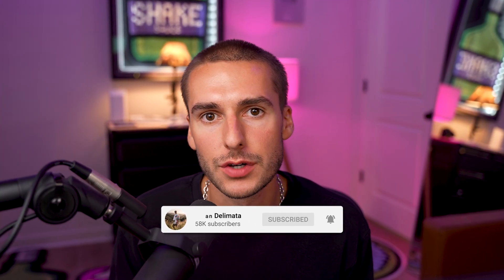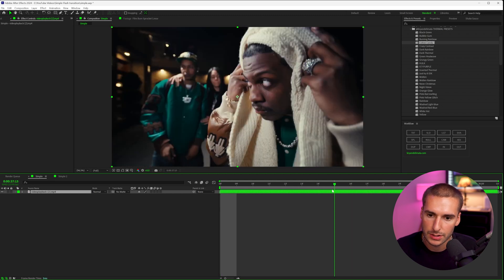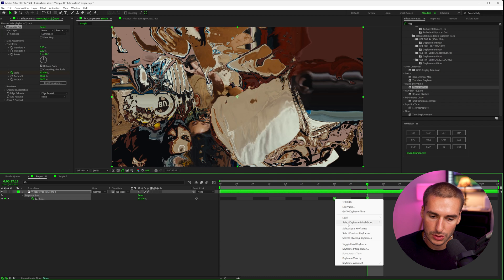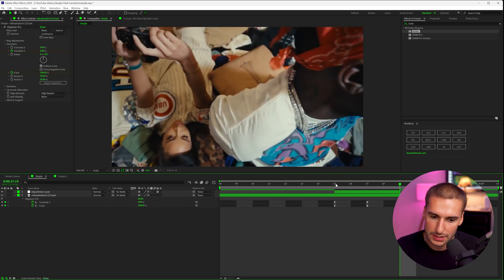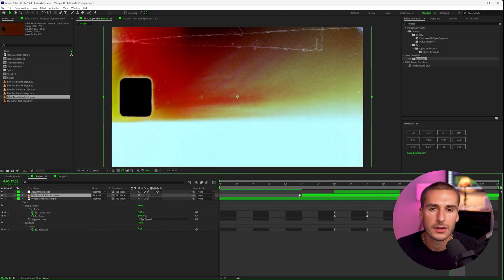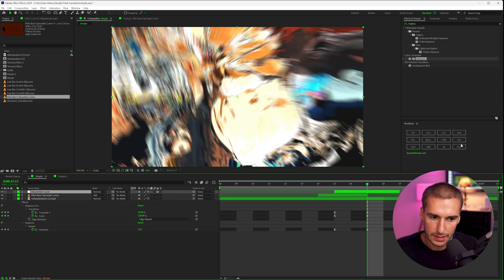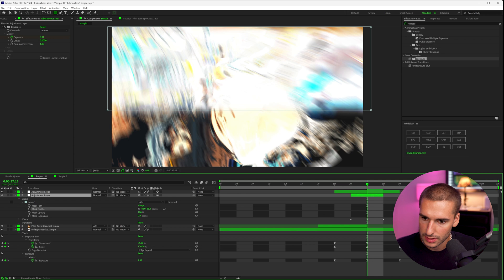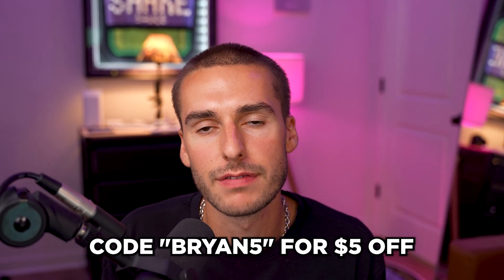How to Create EASY Flash Transition in After Effects (FREE PLUGIN)